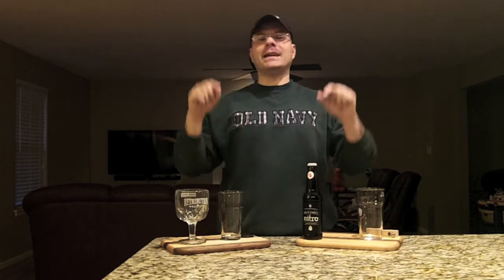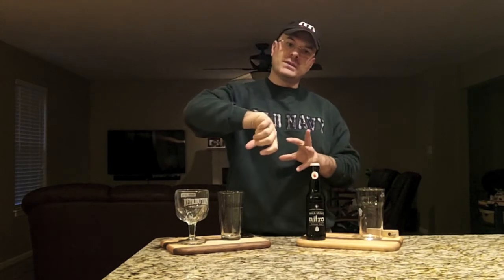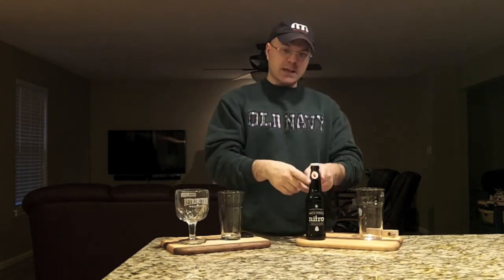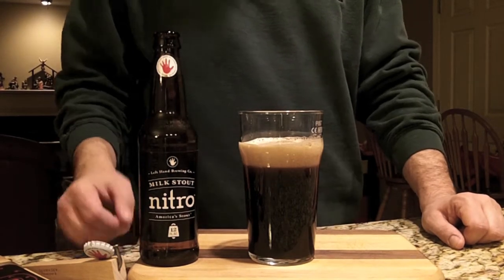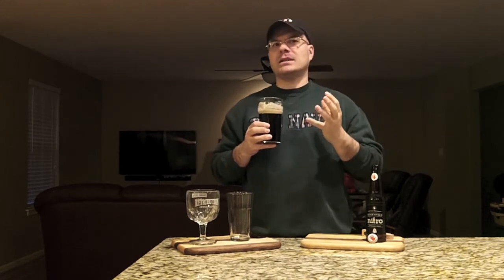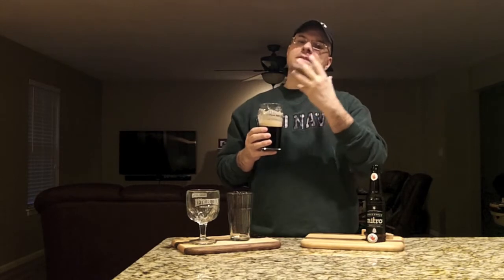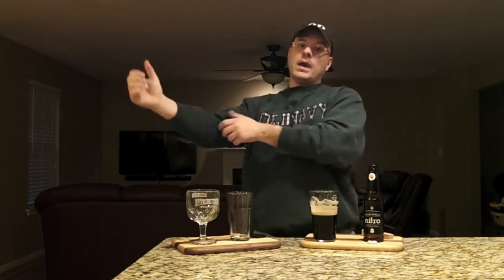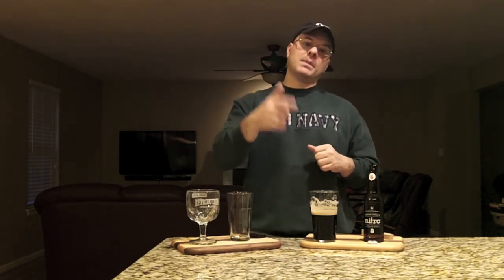Left Hand Nitro Milk Stout How To Pour & Review DJs BrewTube Beer Review #269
Aloha BrewTube:

In this epiosode of DJs BrewTube, I review another stout, Left Handt Brewing, Co.Nitro Milk Stout.  Three things that I really like are beer, coffee and chocolate.  But sometimes, I dont want to go for a coffee or chocolate flavored stout because I want a bit more sweetness thrown in with my coffee and chocolate.  What to do?  Well go for a Milk Stout of course.  The only problem here is that sometimes Milk stouts are a bit over carbonated, too sweet and chalky and when not served in a pub on nitro just don't live up to their potential.  Well, grab a Left hand Nitro Milk Stout and your problem is solved.  Lets see if this beer delivers.  Enjoy the show!  Written review follows:

Left Hand Nitro Milk Stout WRITTEN REVIEW:

A: Left hand Nitro Milk Stout pours pitch black with an off-white 1.5 finger Nitro cascading super creamy head after the hard or crash pour.  No alcohol legs and excellent glass lacing.

S: Rich black coffee, dark chocolate, some dark fruit, vanilla and a slight nuttiness rounded out by lactose sweetness.  YUM!!

T: Follows the nose with rich coffee upfront some vanilla and dark chocolate in the middle with a faint nutty like finish.   All this is tempered by just the right amount of lactose sweetness.  No alcohol flavor at al.  Highly sessionable.

M: SUPER SILKY.  Easy to drink.  Medium body.

O: Left Hand Nitro Milk Stout is one of the best Milk stouts I have had to date.  Its rich flavor and the spot on recreation of its on-tap variant is what set this beer appart from others.  This is a quality beer that I will drink again and would purchase in 6 pack quantities without hesitation.  Try it you will not be disappointed.

Serving type: bottle

Left Hand Brewing, Co. Nitro Milk Stout REPORT CARD:

DJ = ( A )

NOTE / Music Credits:  Greasy Wheels Medium by Apple, iMovie, Stock Sound / Music Samples included with iMovie purchase.

CHEERS!

DJ